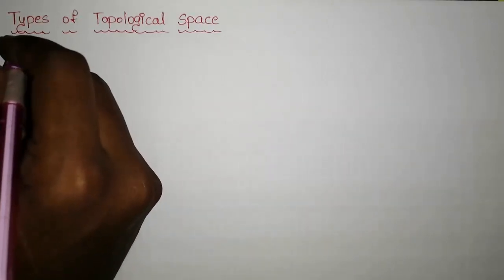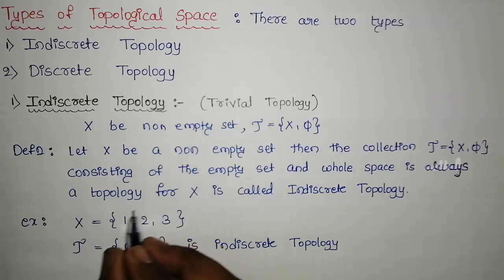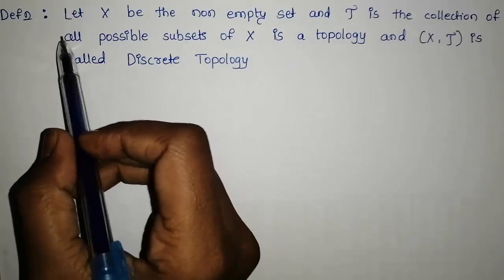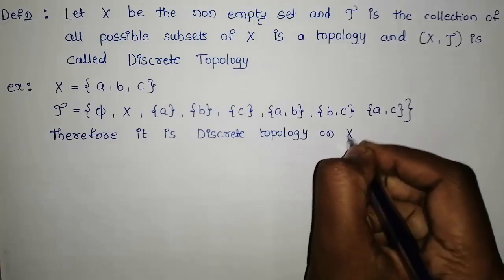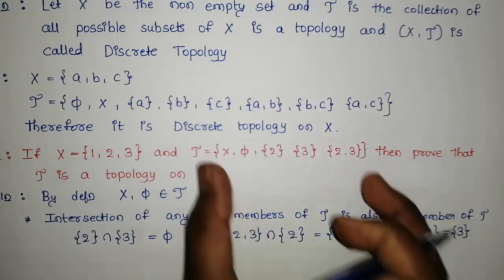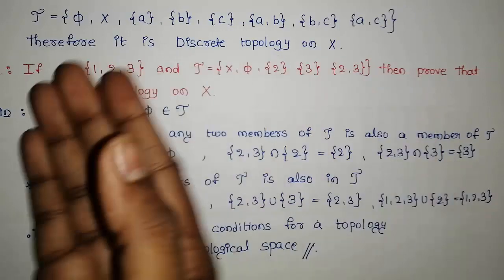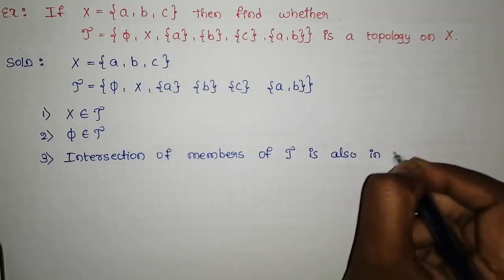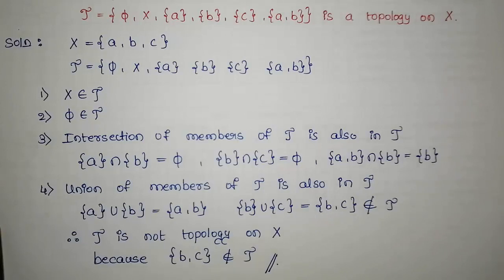Types of Topology with examples (Video 3)